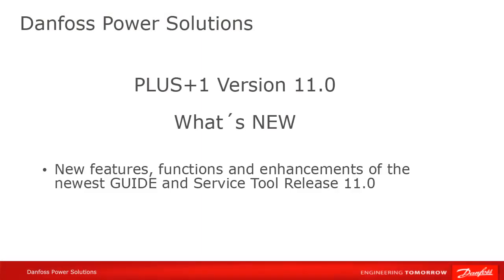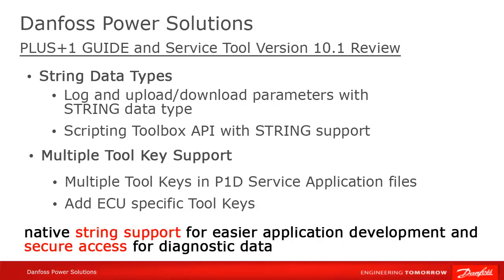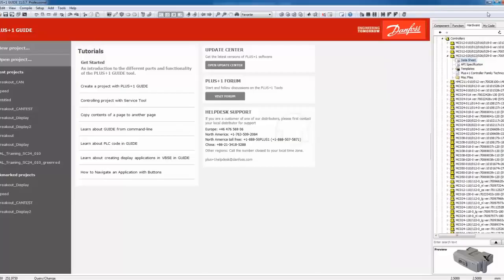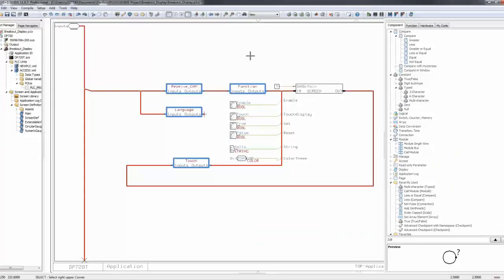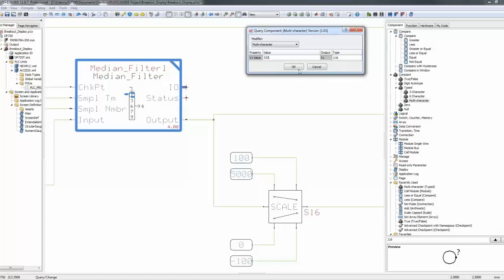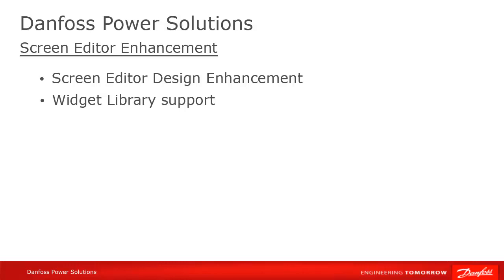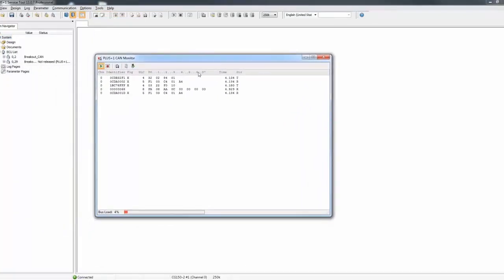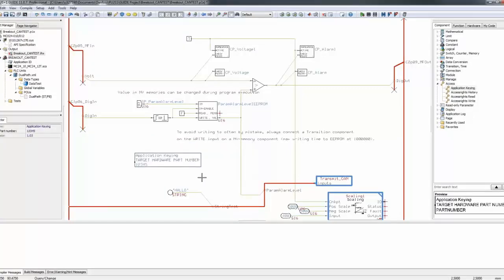#41 PLUS+1 GUIDE and Service Tool Whats New Version 11 0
What's new in the release of PLUS+1 GUIDE and Service Tool for 11.0